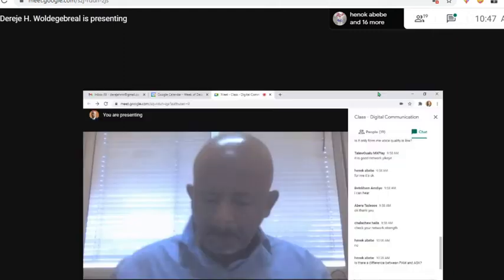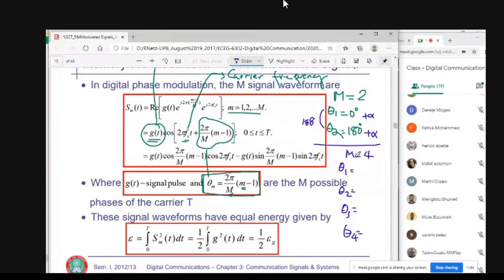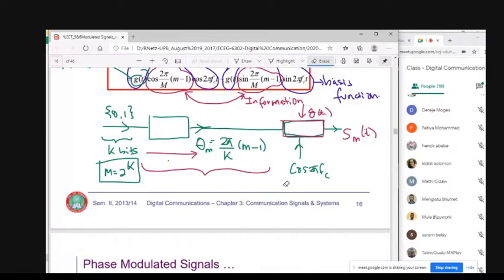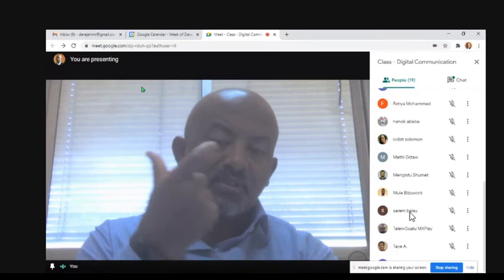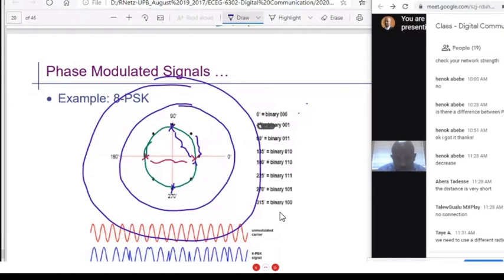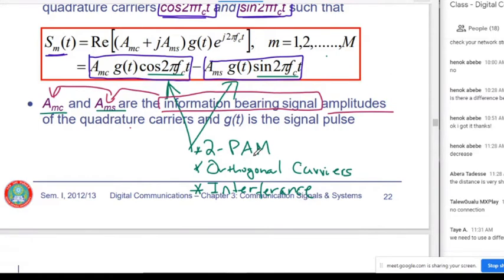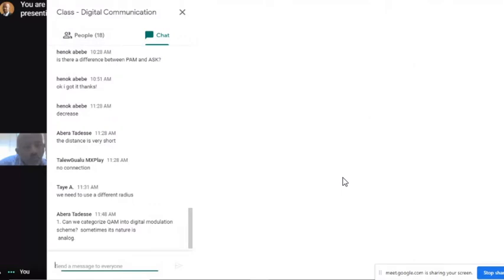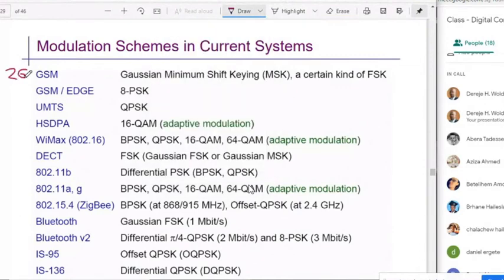Digital Communication PAM and QAM 2020 12 26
Adult story ( ወጣትነት )
Adobe Premiere Pro CC 2022 in Amharic Video Editing | @barsisat TalewGualu Video